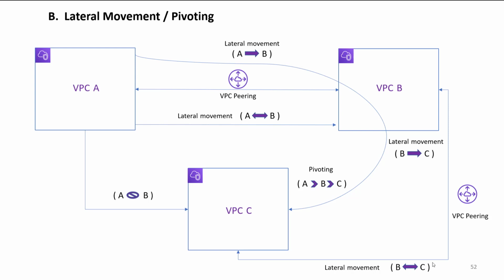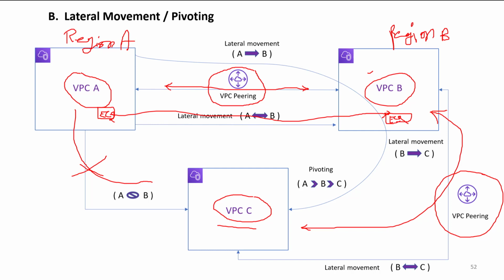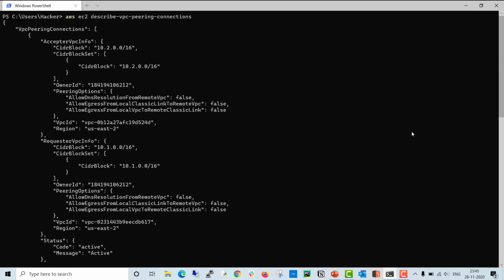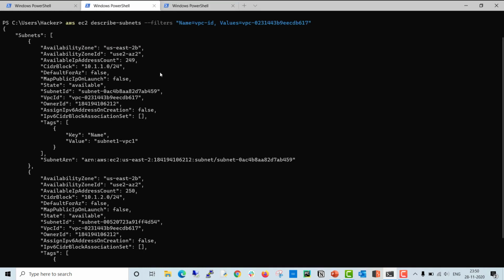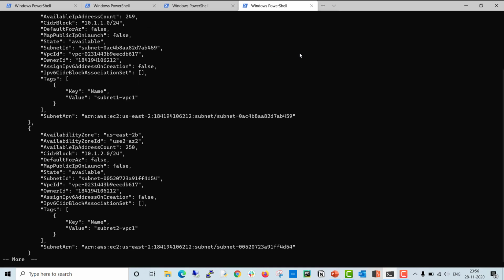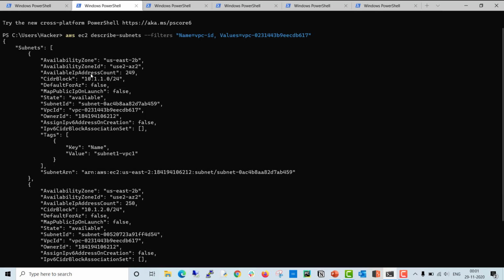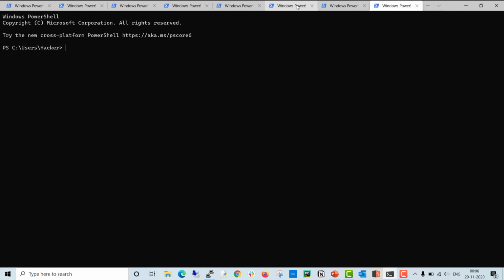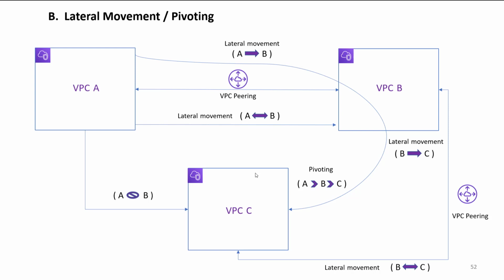AWS VPC Pivoting